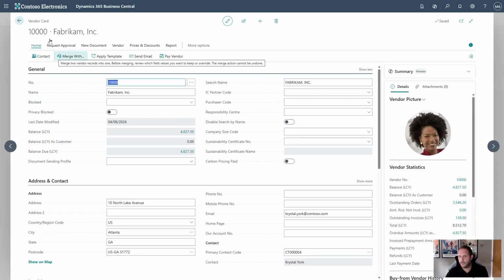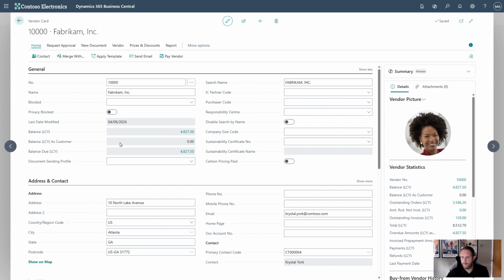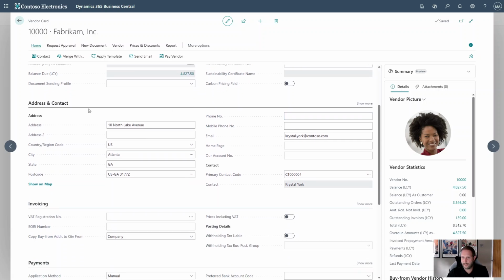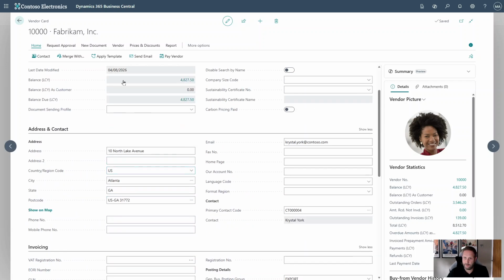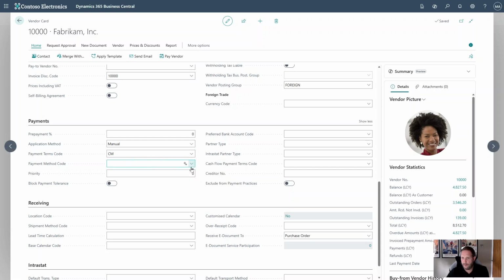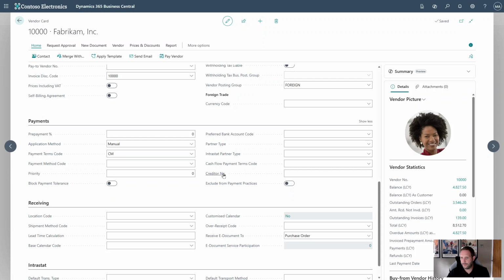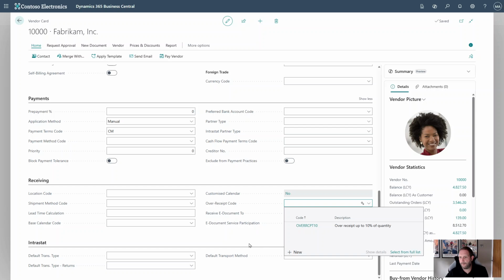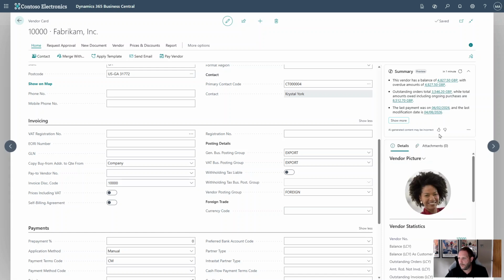Introduction to Vendor Card in Microsoft Dynamics 365 Business Central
Tutorial video in Microsoft Dynamics 365 Business Central demonstrating:

00:00 Vendor Card Overview
00:56 General
02:58 Address & Contact
03:18 Invoicing
05:00 Payments
07:08 Receiving
08:58 Intrastat
08:28 Statistics
08:41 Factbox